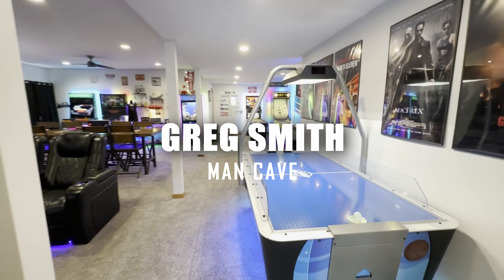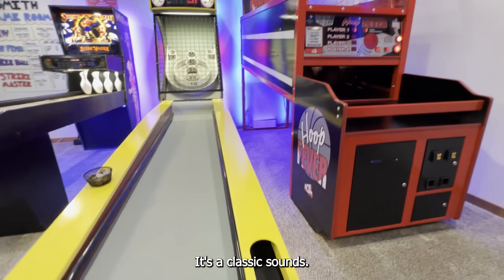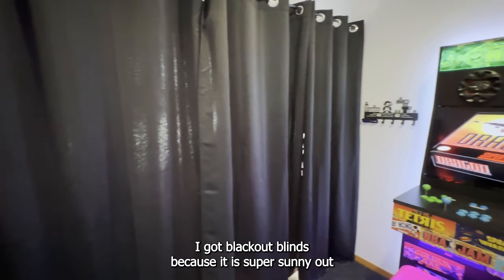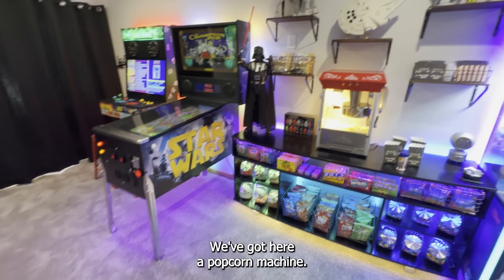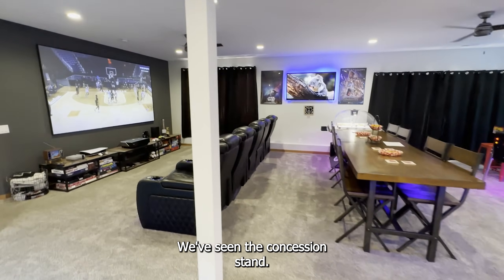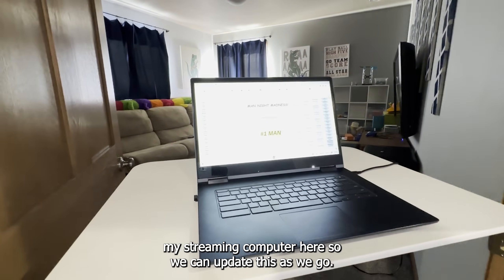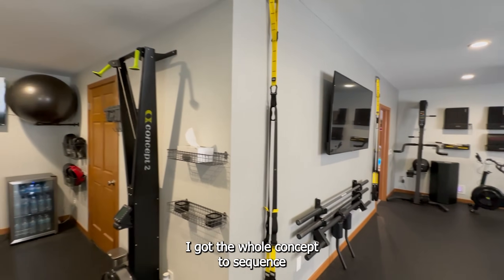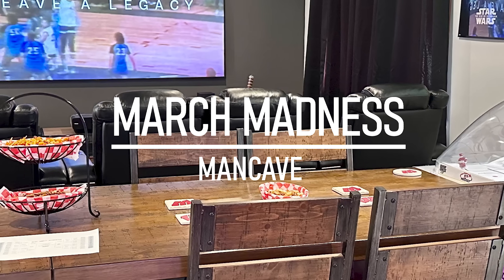Basement Man Cave Goals! Game Room, Movie Area & Gym Tour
Welcome to the ultimate basement mancave tour! From air hockey to darts, skee ball to hoop fever, bubble hockey to classic arcade games - this man cave is a gamers paradise!

But that's not all, beyond the game room lies a hidden gem - a dedicated gym area that's packed with top-of-the-line gym equipment, making it a true fitness enthusiast's dream come true.

So, join us on this one-of-a-kind mancave tour and get ready to be inspired by Greg Smith's creativity and passion for creating the ultimate basement man cave.

⏱   Timestamps:
0:00 Intro
0:32 Man Cave Walkthrough
1:05 Arcade Games
4:15 Refreshment Area
5:30 Movie Area
6:38 March Madness
7:40 Gym Tour
8:42 Bathroom
8:51 Before and After

Track Name: Funky Retro Funk [Funk Music] by MokkaMusic / Old Tapes